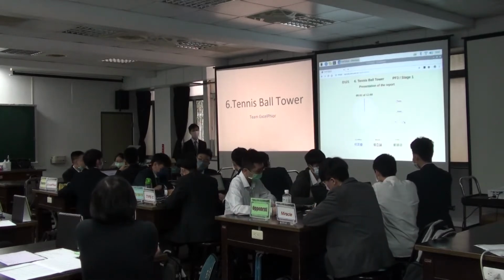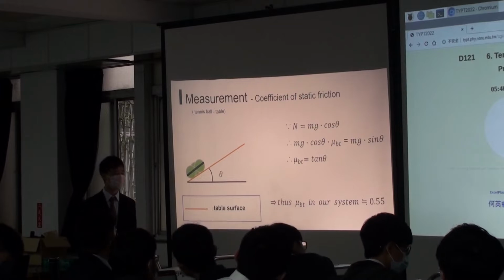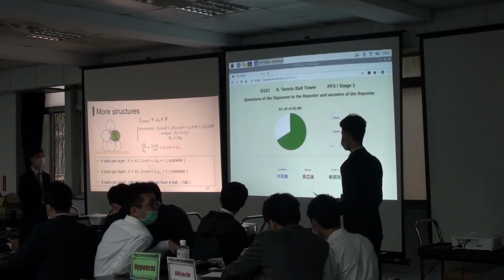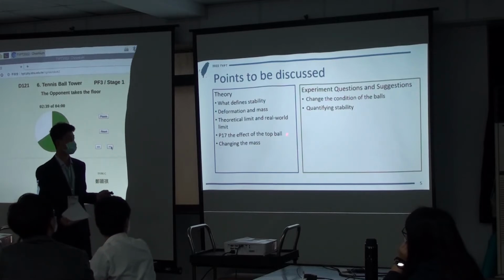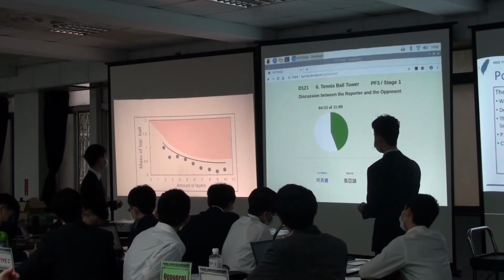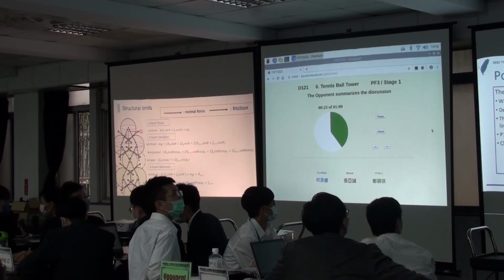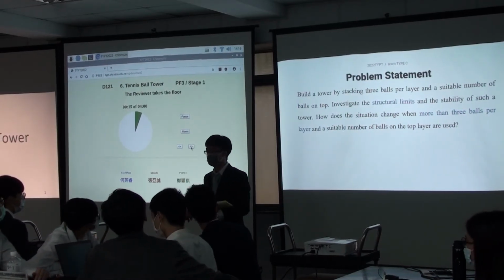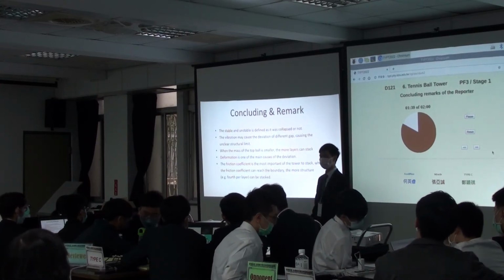2022 TYPT 0306 D121 PF3_stage1